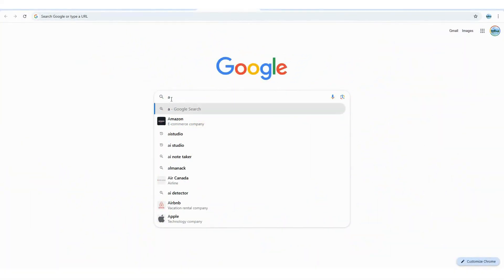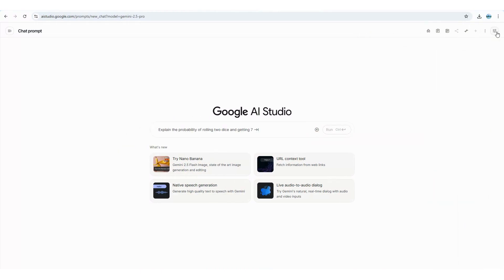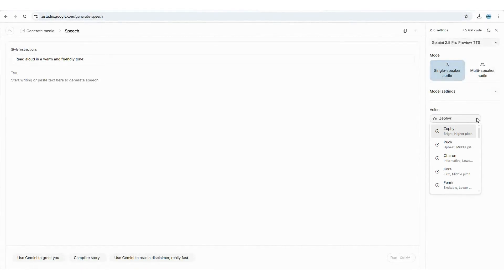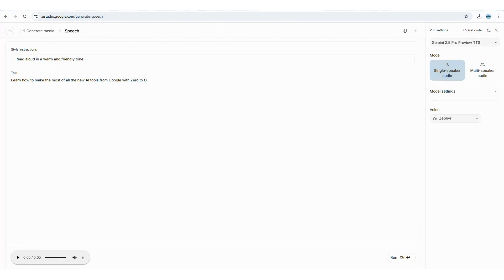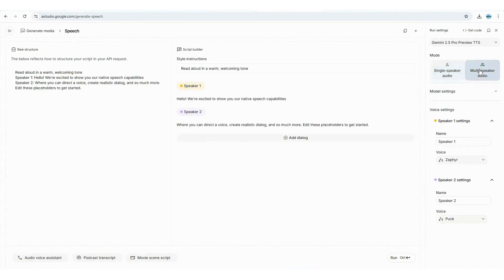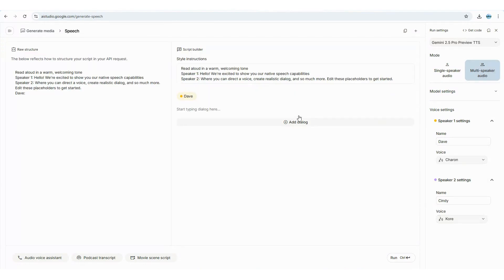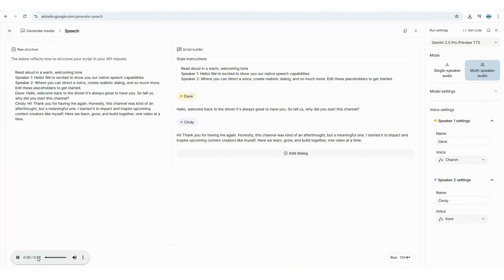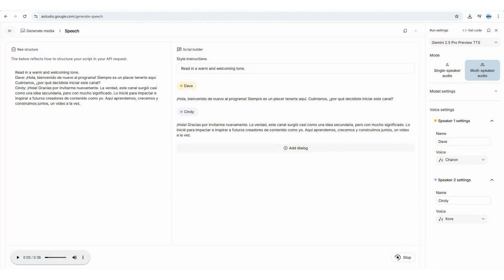Google Text to Speech: UNLIMITED Free AI Voice Generator Beats ElevenLabs! (Google Speech to Text)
Are you searching for the best google text to speech tool? This tutorial on Google AI Studio reveals a completely free and unlimited AI voice generator that is more realistic and expressive than ElevenLabs. If you're a content creator, this powerful google speech-to-text and voice generation tool is a game-changer for folktale stories, motivational videos, podcasts, and dialogue narratives.

You will learn:
• How to access and set up Google AI Studio for optimal voice generation.
• Why this tool's ability to express real human emotion, including laughter, is superior to ElevenLabs.
• How a single AI voice can switch between multiple languages and accents, like Spanish
• How to use the multi-speaker feature to effortlessly create dialogues for podcasts, audio dramas, and character conversations.
This tool isn't just an alternative; it's an upgrade. Join us to master the most realistic AI voice generation tool available today and elevate your content.

Try it yourself Today for Free!

Generate Speech – Google